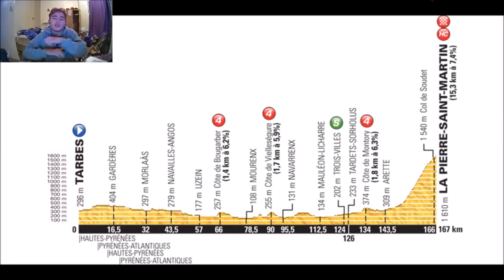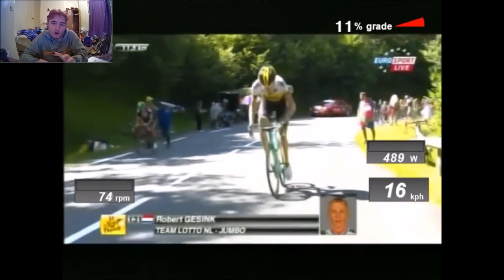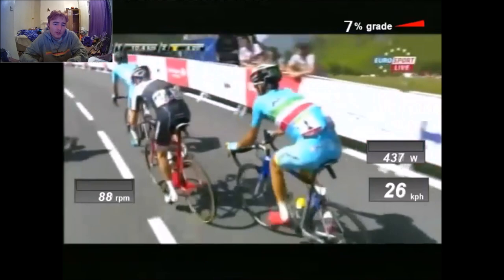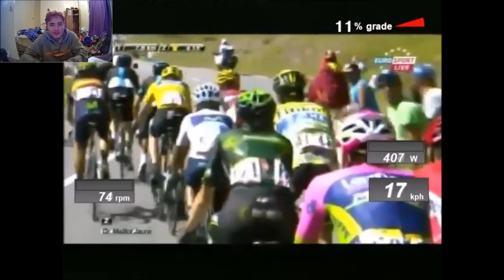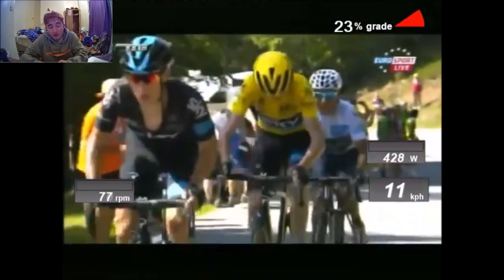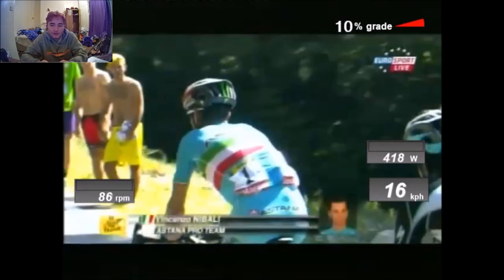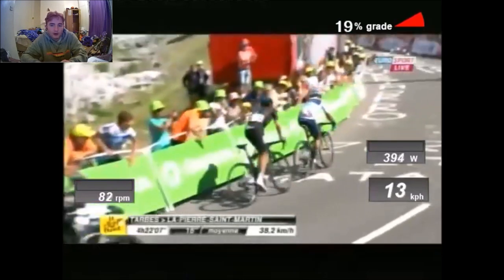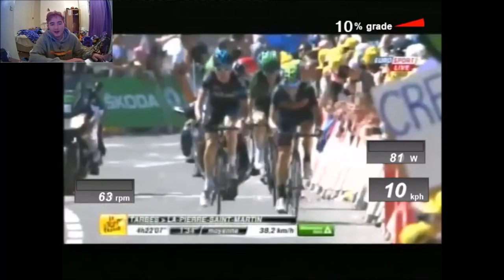Froome's Best CLIMBING PERFORMANCE - WITH POWER DATA !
Chris Froome dominated everyone on stage 10 of TdF up to Pierre Saint Martin where he dropped Quintana and co by over a 1 minute. I have the power data from Robert Gesink and have overlaid it to give this video a unique insight into the power required to be at the pointy end of a GC stage finish at the tour.